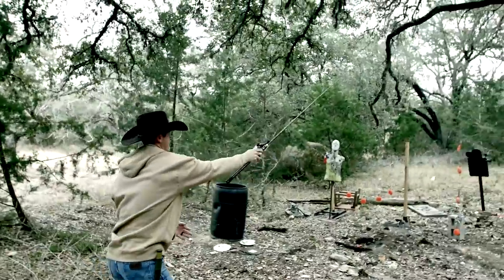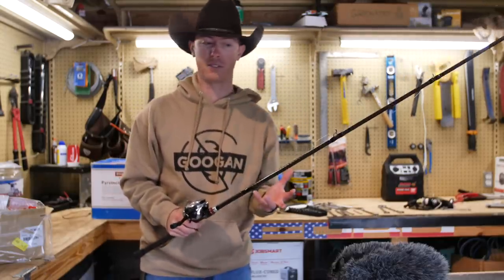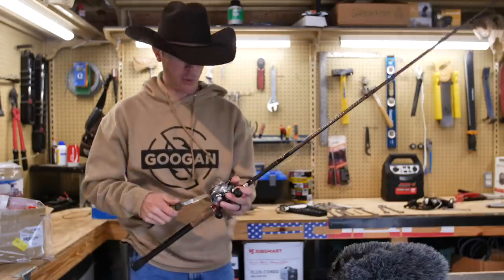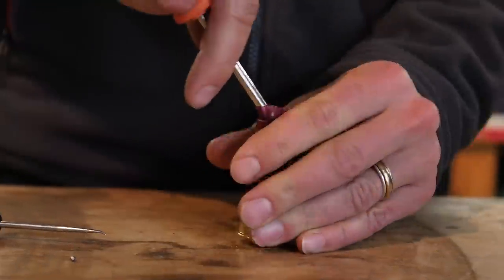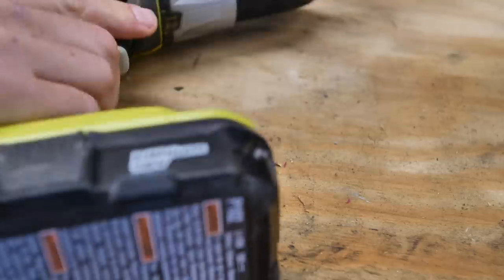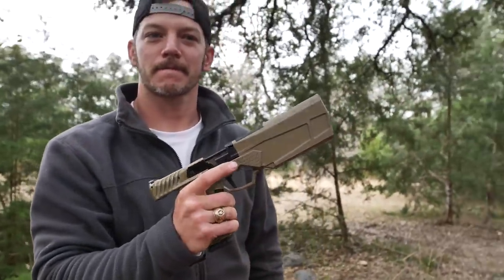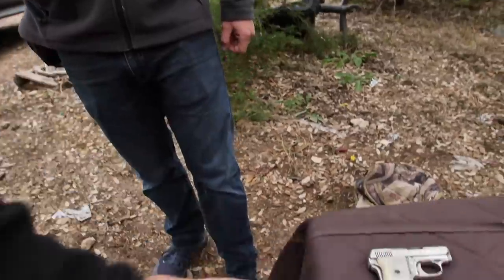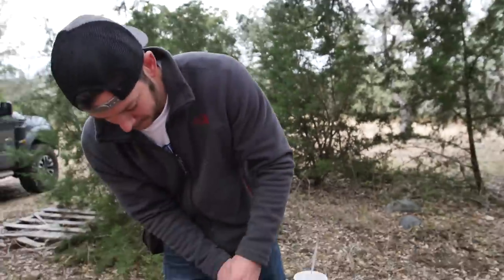DEMO RANCH CHALLENGE DUEL! (Pistol vs Fishing Rod)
I have challenge Matt from Demolition Ranch to a duel using my favorite fishing rod and one of Demo Ranch's pistols. I'm joined my lunkertv and Danger Dave to see who wins this epic YouTube battle.